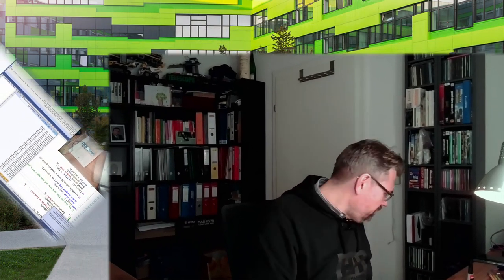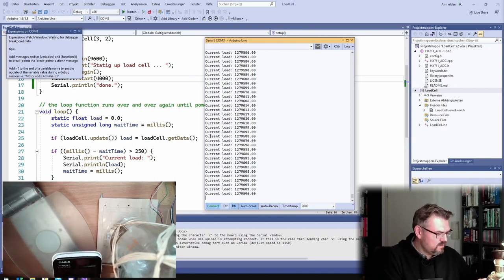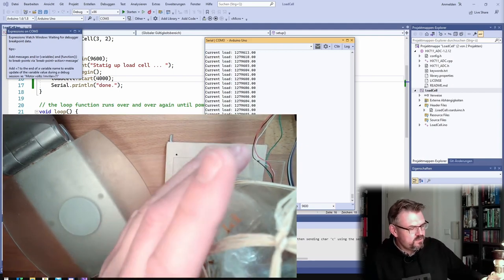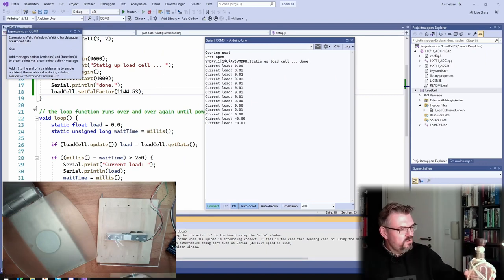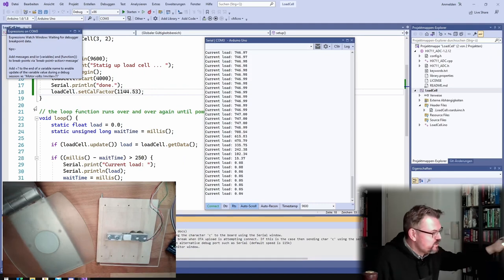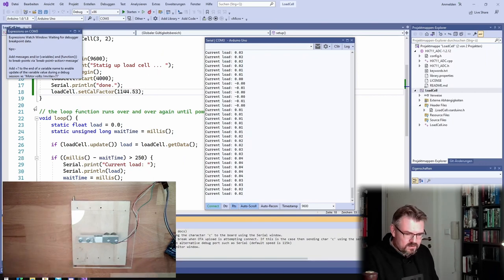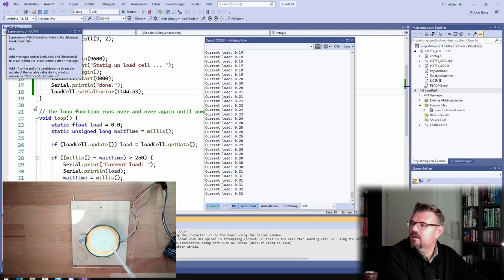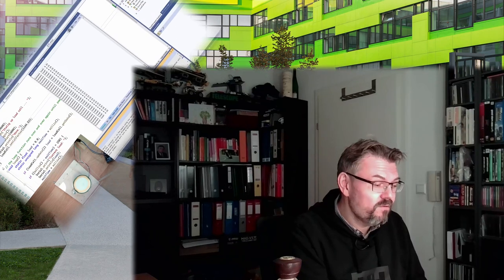PRLC 04: Calibrate Load Cell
I wanted to know how accurate this thing really is. To do so I had to calibrate the load cell with a known weight. Here is show how I did this...